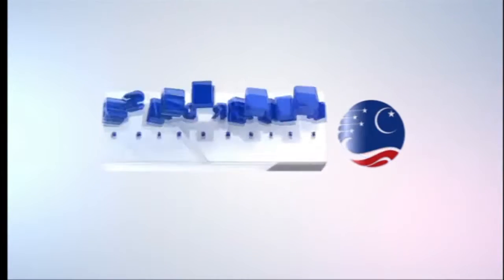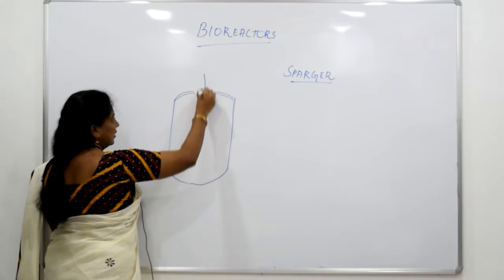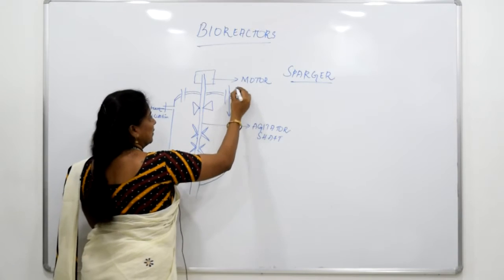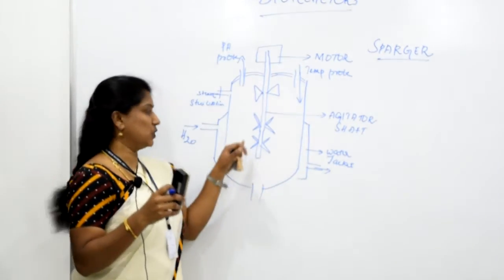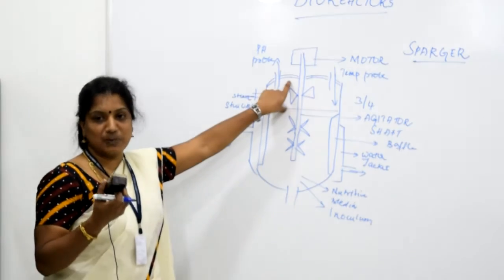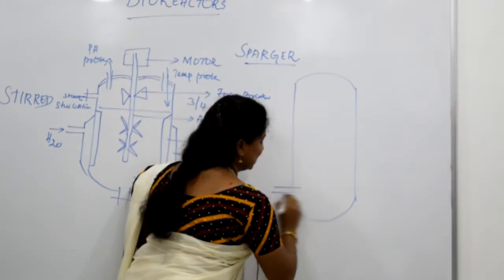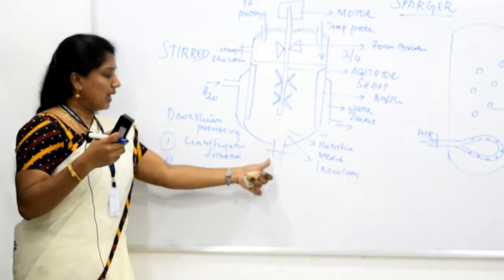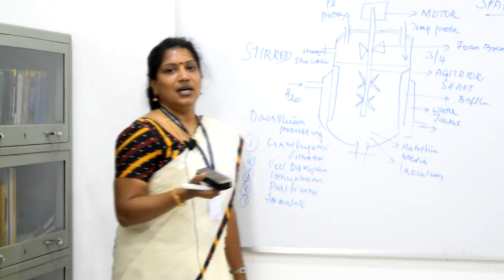Bioreactors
Topic: Bioreactors
Instructor: Ms. Kavitha Vijayaragavan
Department: School of Life Science
University: B.S.Abdur Rahman University